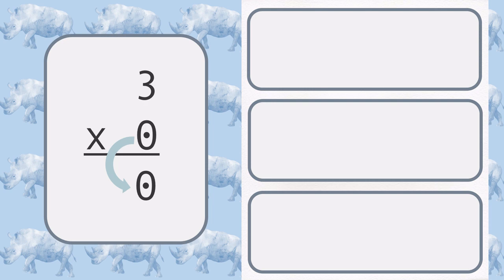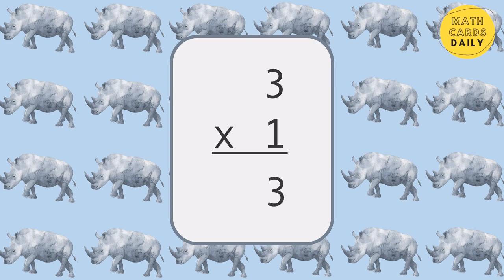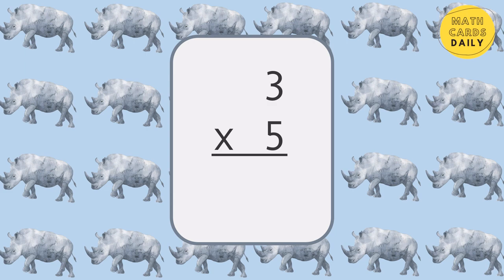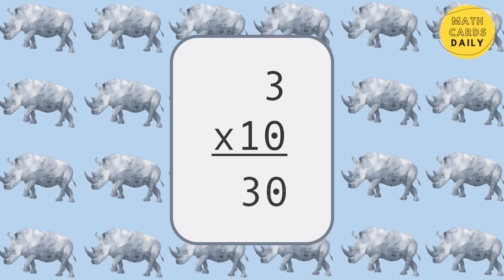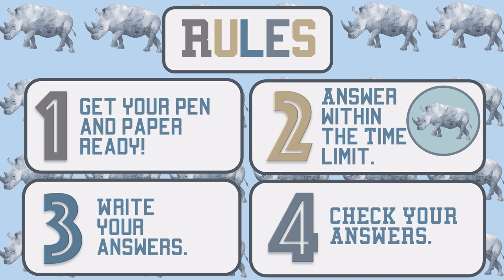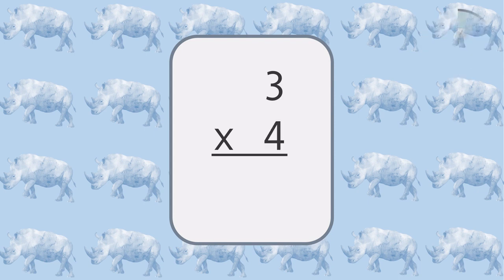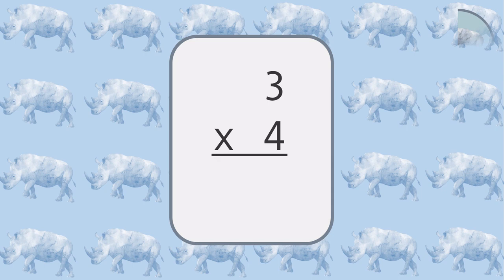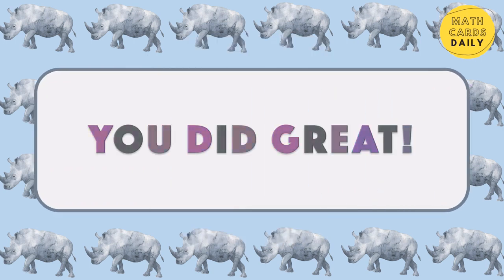Multiply by 3 | Multiplication Facts for Kids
Math Cards Daily
00:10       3 Times Table Lesson
02:27       Review Multiplication Facts
05:52       Quiz with Multiplication Flashcards (15 Questions)
09:15       Answers to Quiz

A little progress each day adds to BIG results!

Remember to practice daily. A little practice each day will help you memorize your multiplication tables sooner.